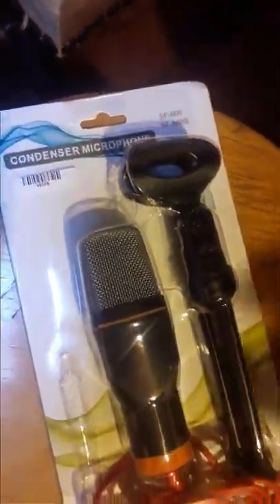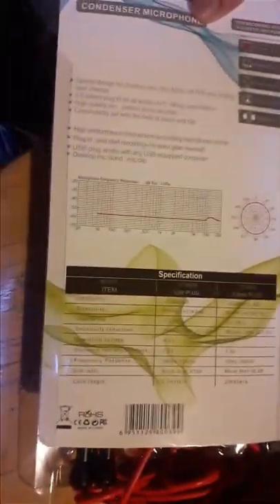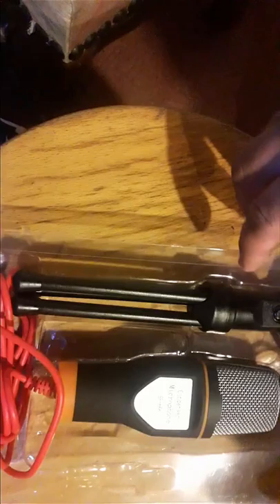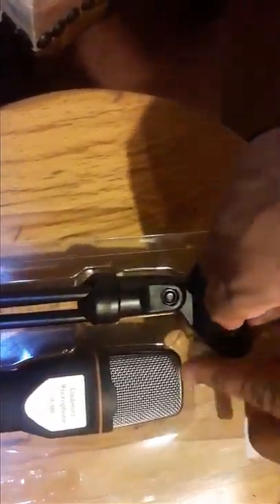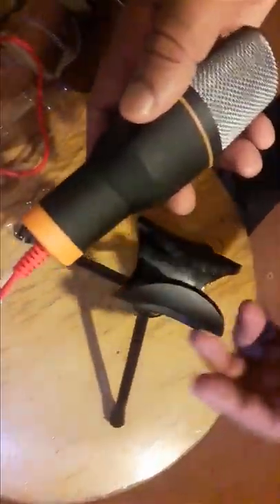Condenser microphone un boxing